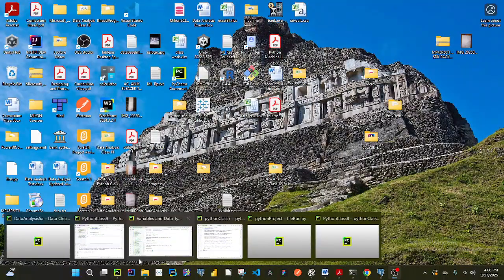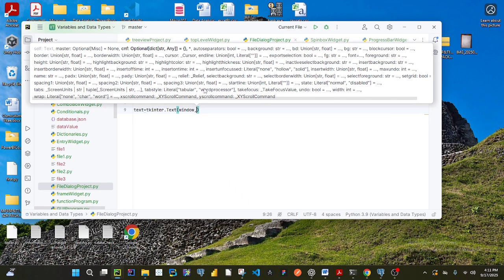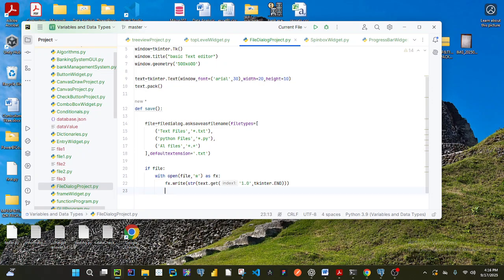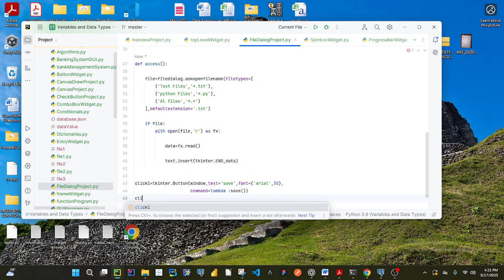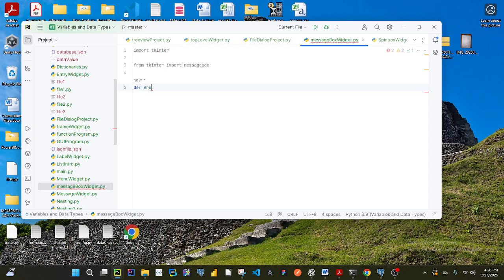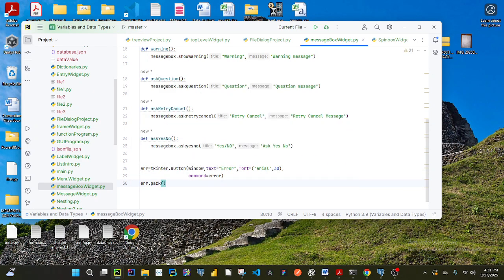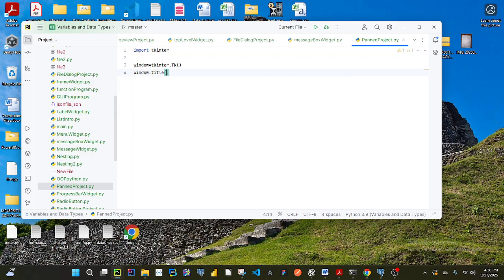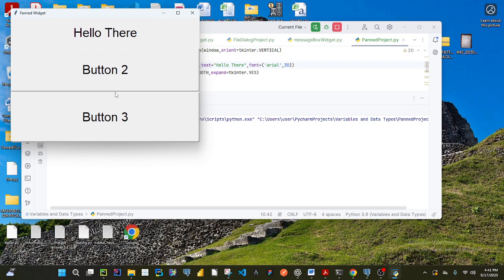asksaveasfilename,askopenfilename,messagebox,panedwindow widgets using python tkinter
Introduction to the filedialog module using the asksaveasfilename to save files on our system, the askopefilename to open files on our system, the messagebox to display a dialogue box and the PanedWindow to create a background that either displays widget horizontally or vertically, all through the python tkinter library.